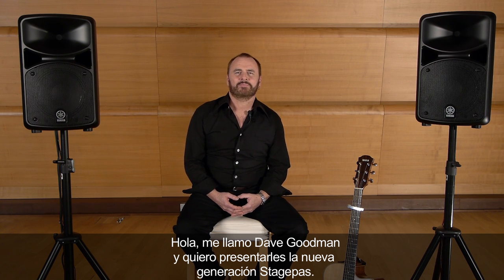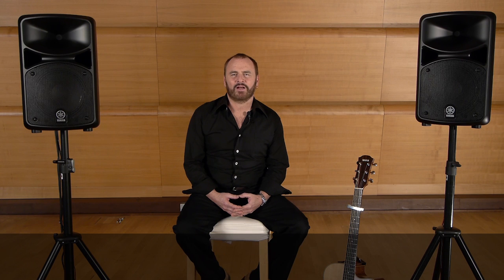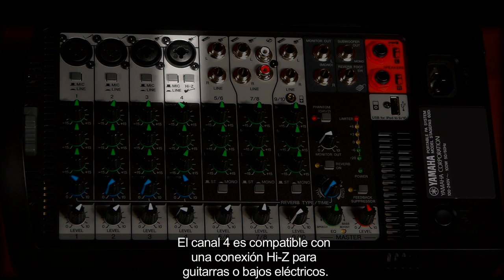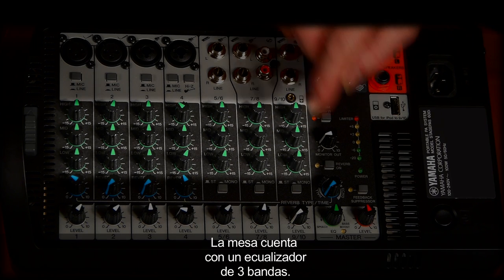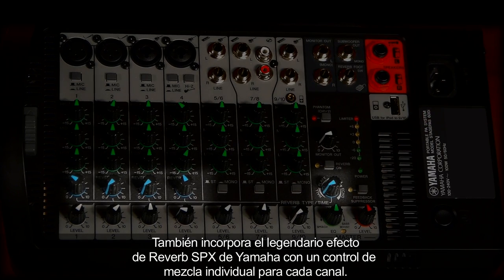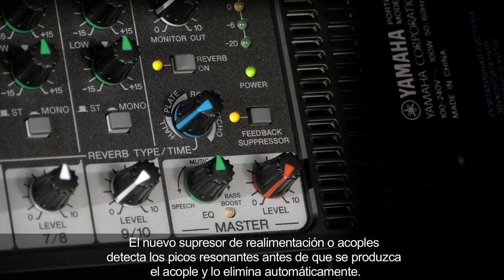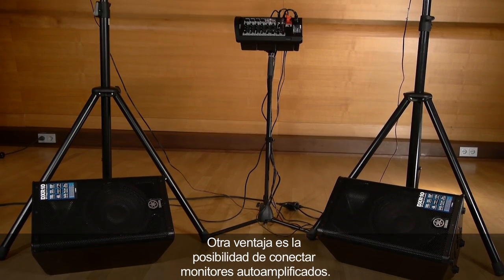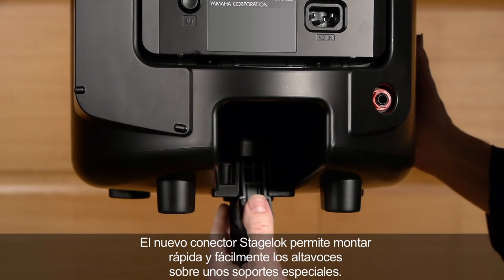STAGEPAS600i en Español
El cantante y escritor Dave Goodman presenta el nuevo Sistema de PA Portátil STAGESPAS600i. El STAGEPAS es el sucesor del renombrado STAGEPAS 500, aquel que despertó entusiasmo en todo el mundo por su enorme potencia y excepcional calidad sonora en un formato compacto. El nuevo STAGEPASS600i ofrece un aumento significativo de la potencia de salida (680W), así como importantes mejoras en la calidad y la fiabilidad del sonido. Complementando esta mejora en el rendimiento, la incorporación de conectividad para iPod/ iPhone, reverbs digitales SPX, un sistema interno de supresión de la realimentación y una ecualización más versátil, ha mejorado considerablemente la funcionalidad y la comodidad, STAGEPAS satisface de esta manera las demandas de un mayor número de usuarios y aplicaciones.